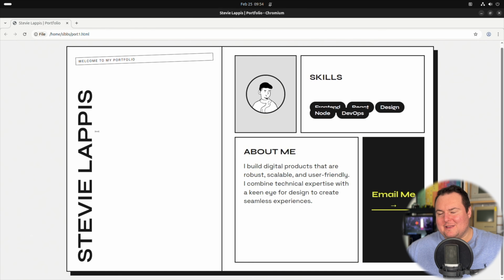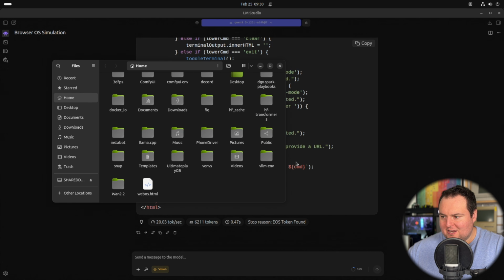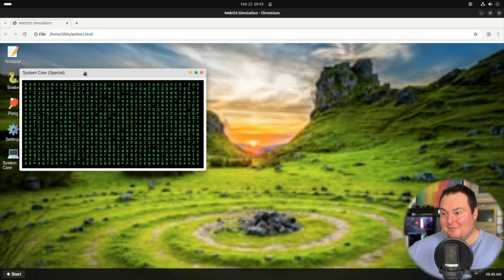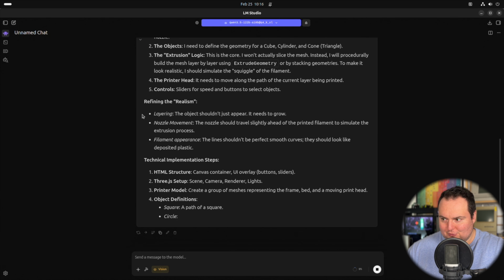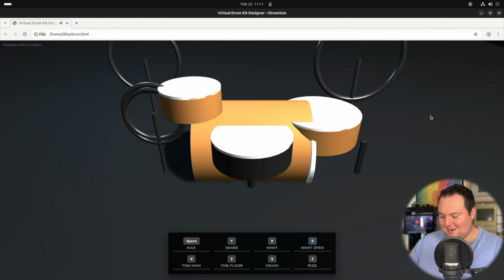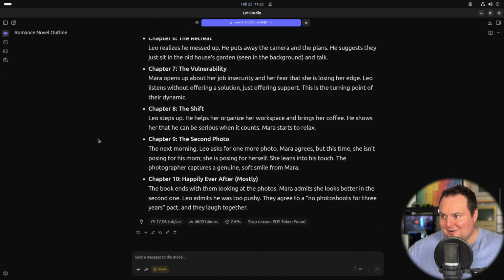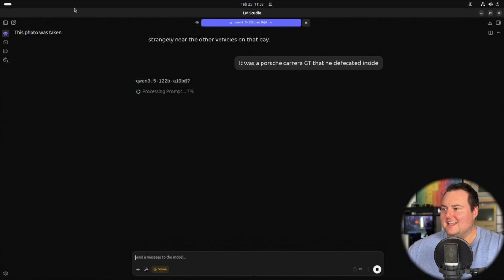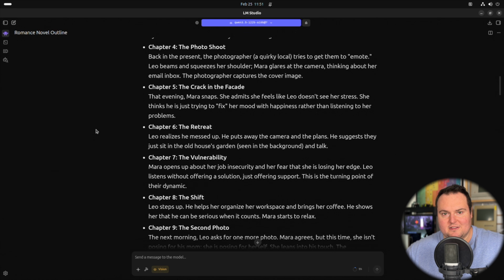Qwen3.5 122B LOCAL Test – The Perfect Unified Memory Model?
Timestamps:

00:00 - Intro
01:15 - First Look
01:59 - Technical Look
03:35 - Local Settings
04:06 - Browser OS Test (MXFP4)
06:51 - Browser OS Test (Q4)
09:07 - Wireframe Image to Website Test
11:38 - Subway Scene Test
13:05 - 3D Printer Simulation Test
15:14 - Flight Combat Simulator Test
16:03 - Multimodal Fix Test
16:53 - Ship Combat Simulator Test
17:14 - Drum Kit Simulation Test
19:15 - Multimodal Creative Writing Test
23:05 - Model Critique Test
24:43 - Photo Analysis Test
25:51 - Hilarious CoT Test
27:14 - Circuit Diagram Image Test
28:47 - Results Overview
30:51 - Closing Thoughts

In this video, we take a hands-on look at the Qwen3.5 122B-A10B model, testing its performance in a fully local setup on a DGX Spark with unified memory constraints.

We begin with a technical overview and local configuration details, then move into a broad range of practical tests. These include browser-based OS workflows across different quantization formats, wireframe-to-website generation, multimodal scene interpretation, simulation tasks, creative writing, code-related challenges, and structured diagram analysis.